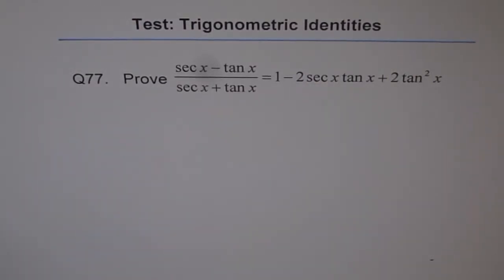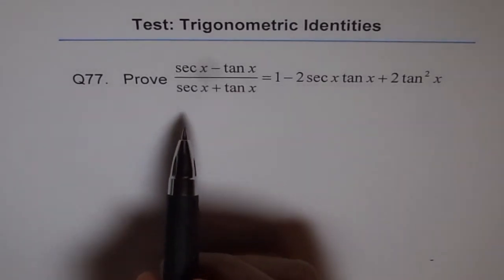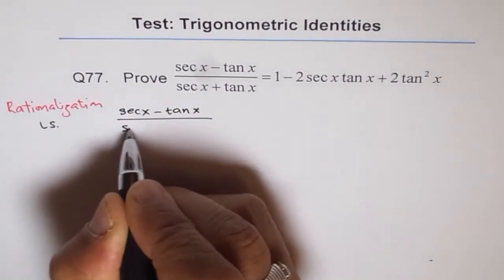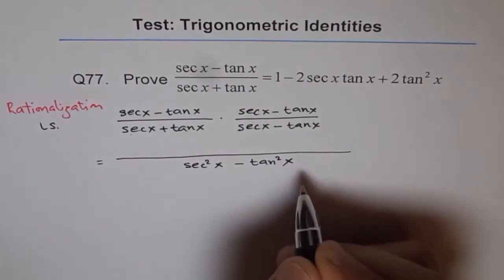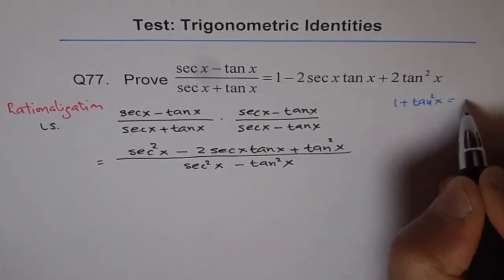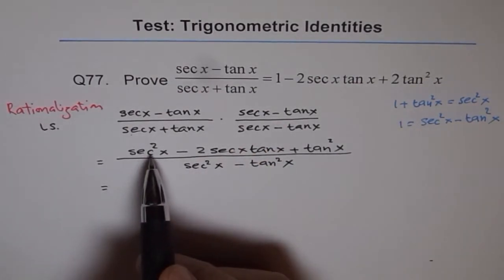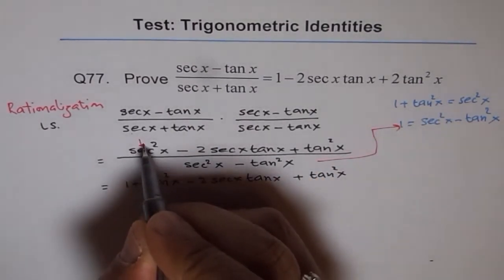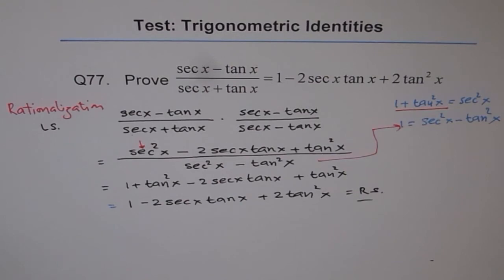Test Trigonometric Identity Q77A2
Practice Test Trigonometric Identity